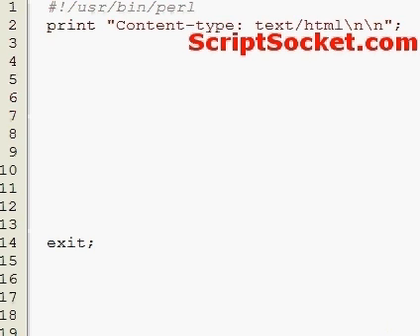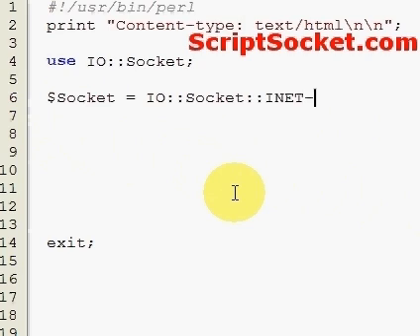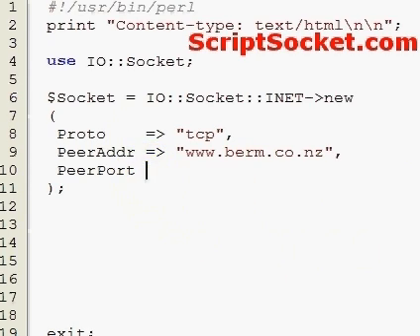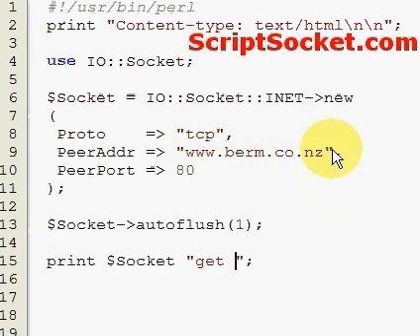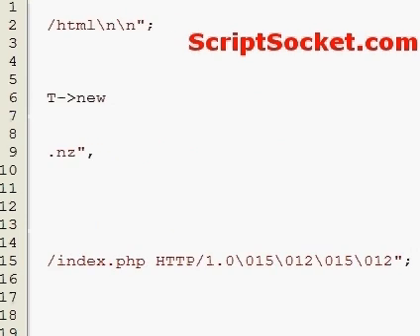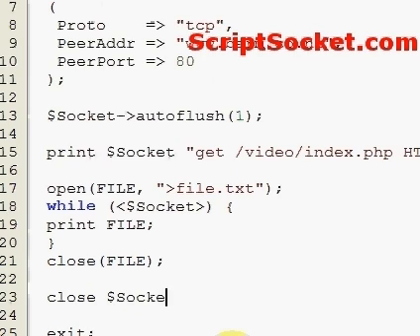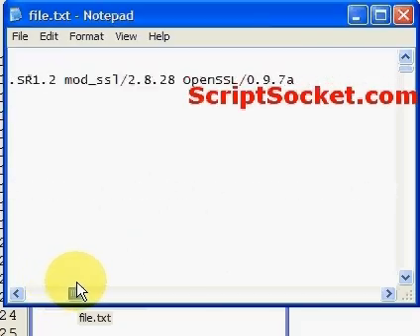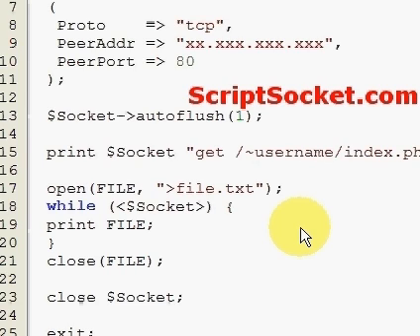Perl Tutorial 47 - IO::Socket - Connect to a Web Server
Part 47 of the Perl Tutorial shows how to use the IO::Socket module to connect to a web server and download a web page. South America Photo Map (Free Android App)